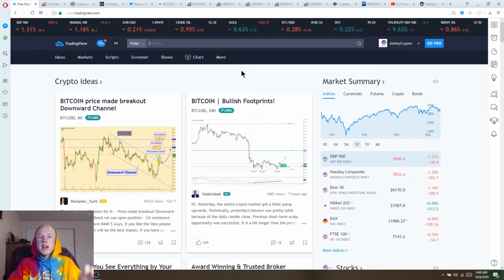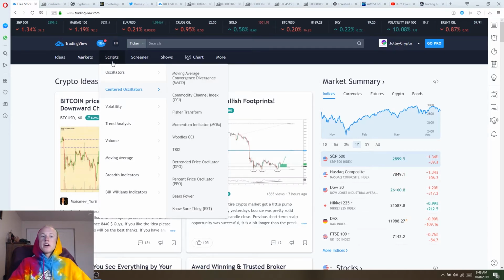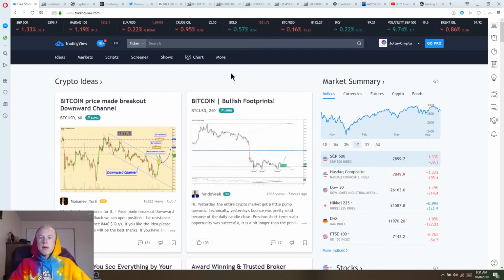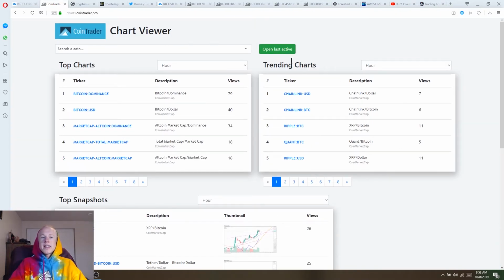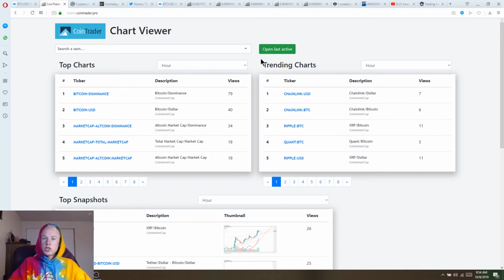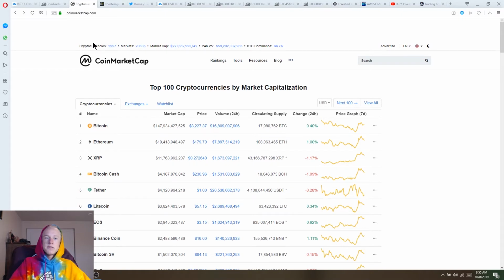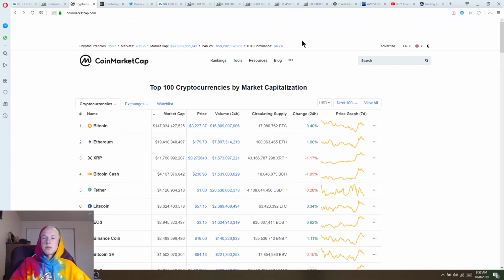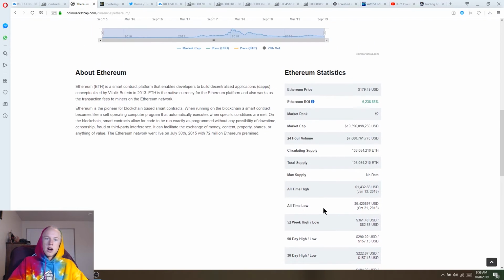My Top Resources For Investing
Welcome back!

There are so many factors that go into play when trading or investing in a financial market. These are my favorite list of resources I use every day so that I can be profitable inside any market.

TradingView @JolleyCrypto